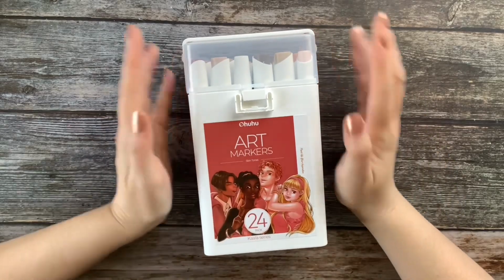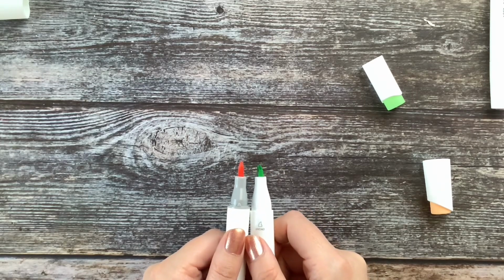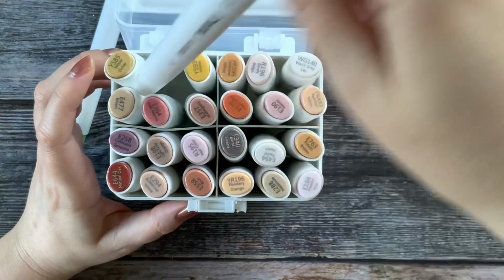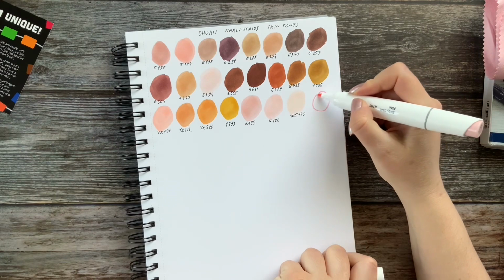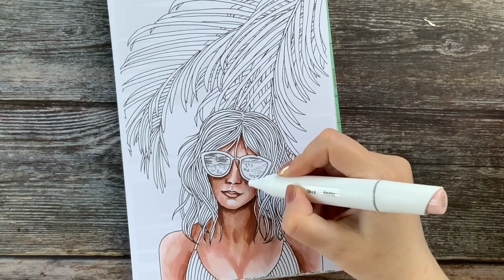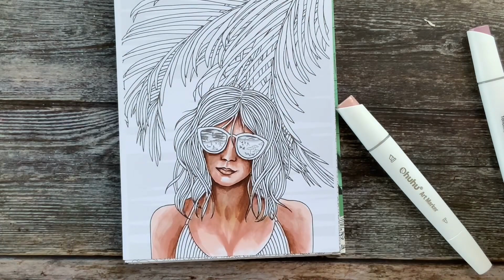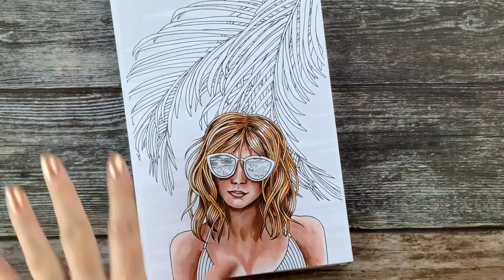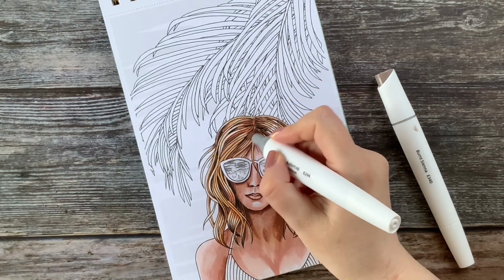New Ohuhu Markers 24 Colours Skine Tone set - would you choose this or a marker with the brush tip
I like the colors, and they actually do blend well but I still prefer the brush tip over two non brush tips. But this is just my opinion and I am not a professional alcohol marker user, I am still learning myself so yeah, it is just my opinion. And at the end, I think a combination of this broad tip with a brush tip would be nice

Ohuhu Marker